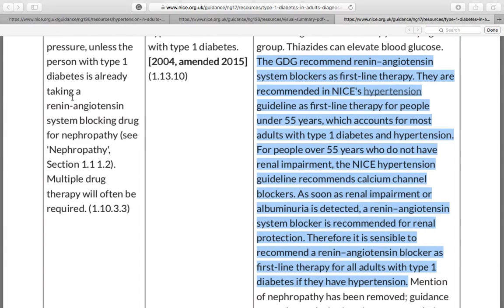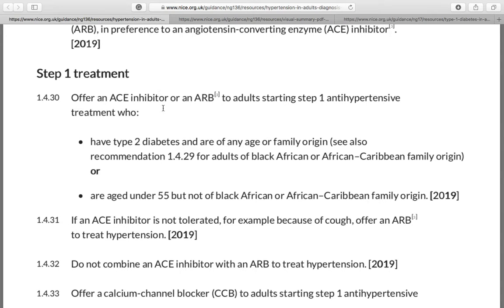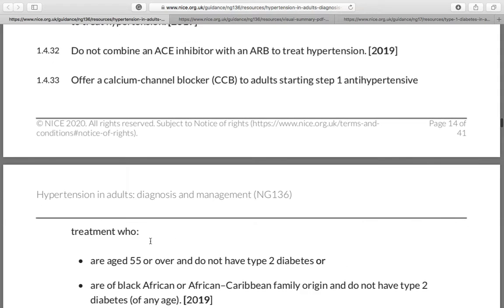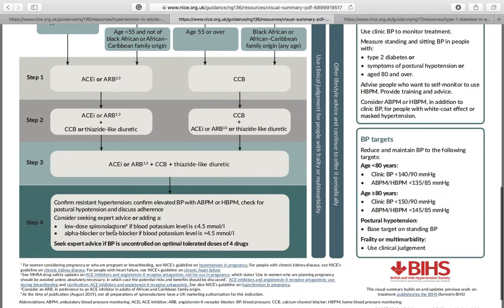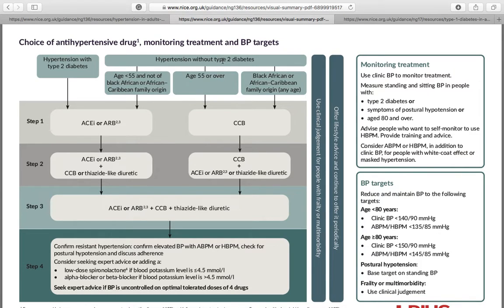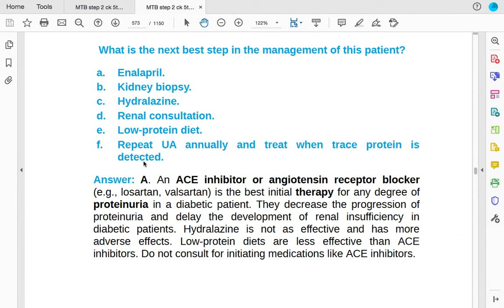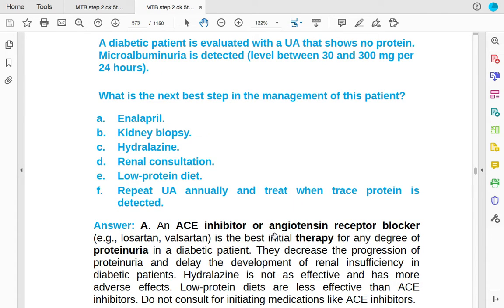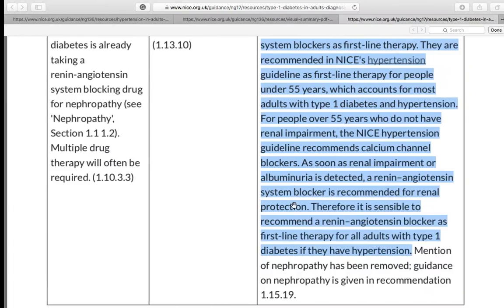MCQ Of the Day!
In a patient with Diabetes, which is the best antihypertensive drug ??